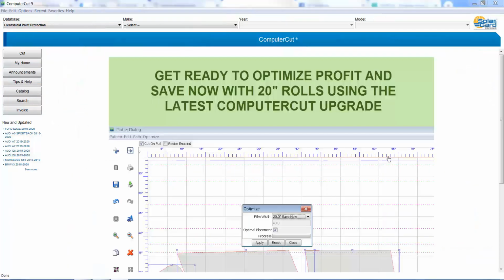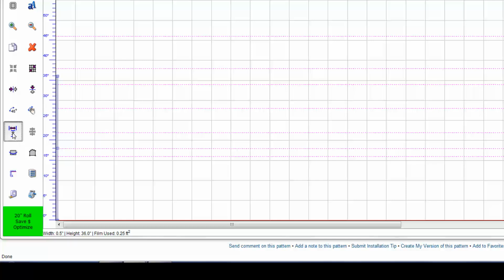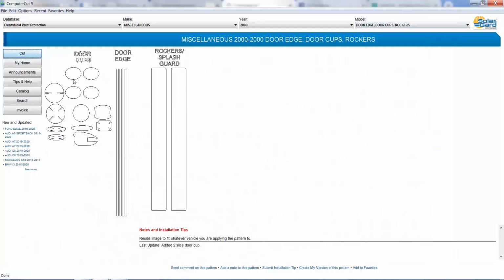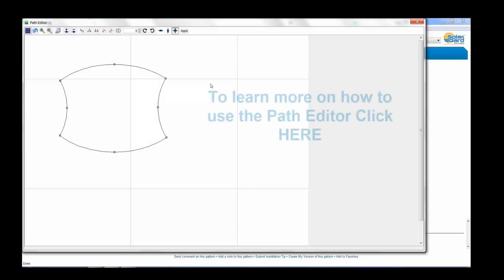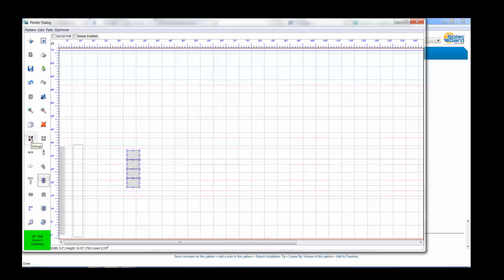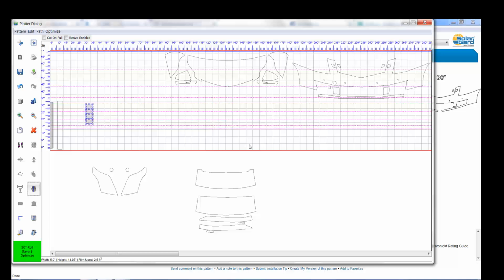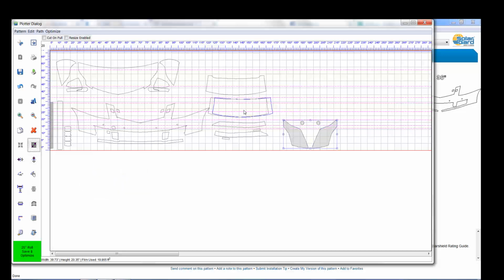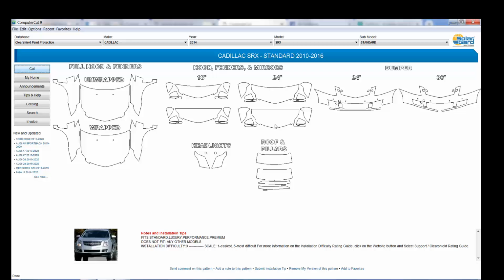ComputerCut: Creating Your Own Door Cups, Edge Guards and Rockers